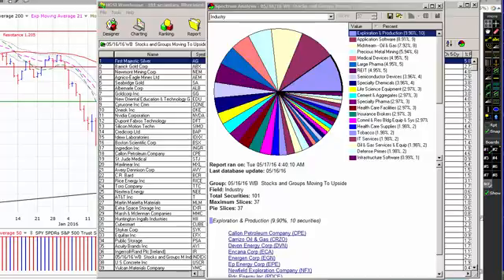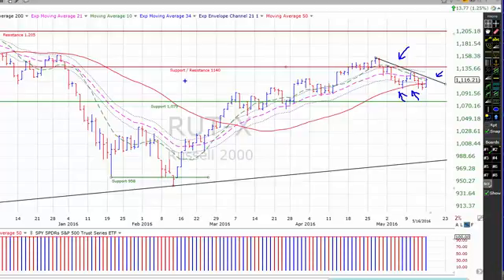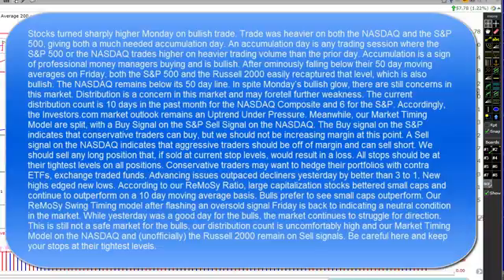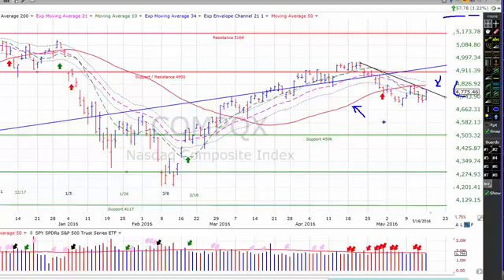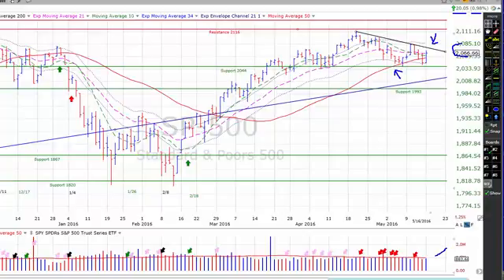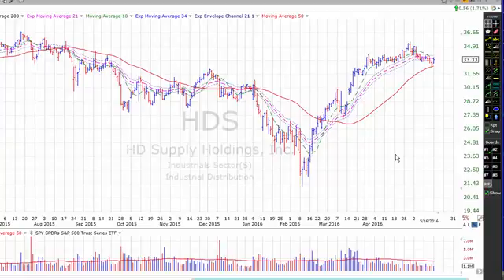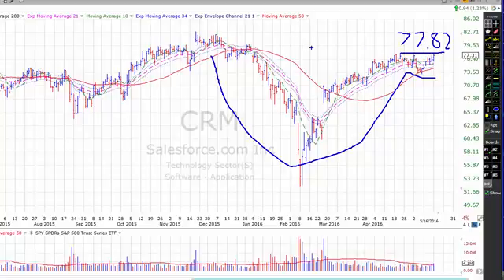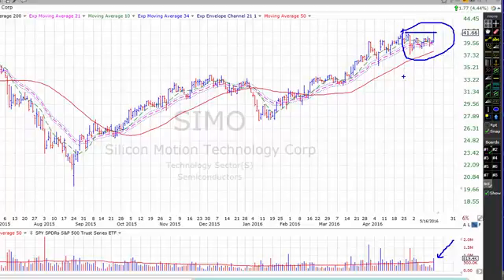2016 05 17